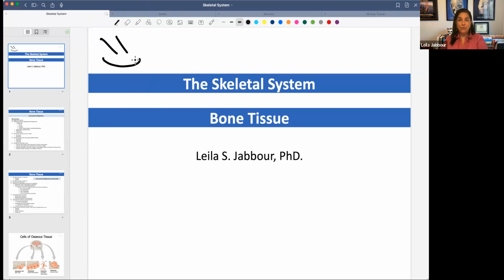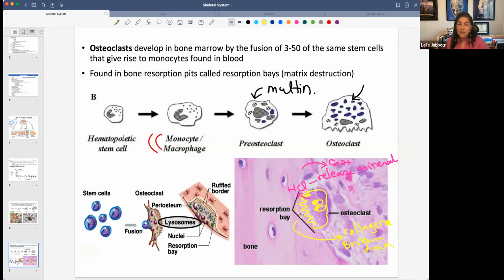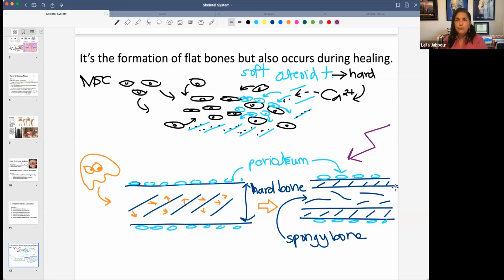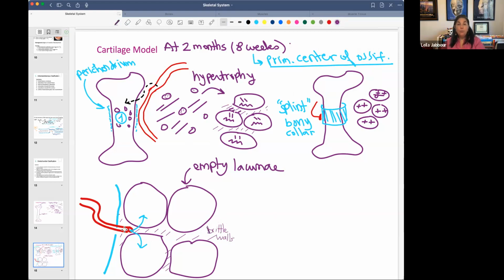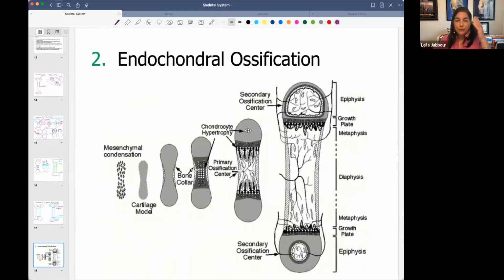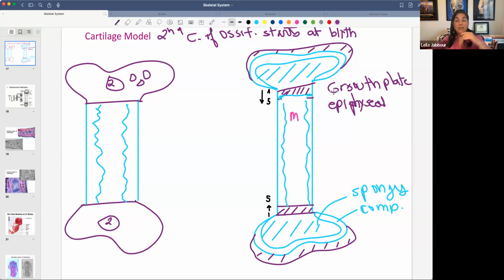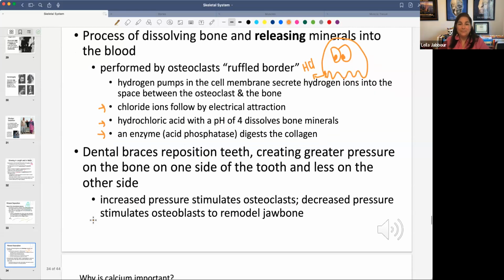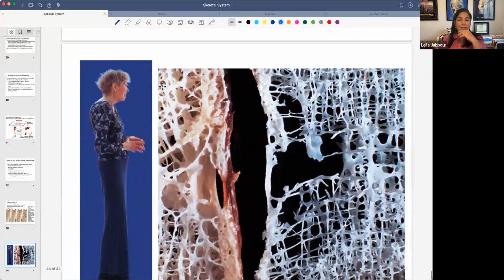Bone Tissue Lecture Recording 2h and 11 minutes